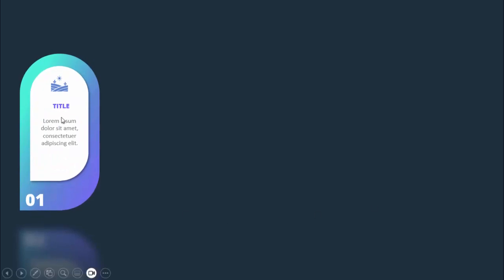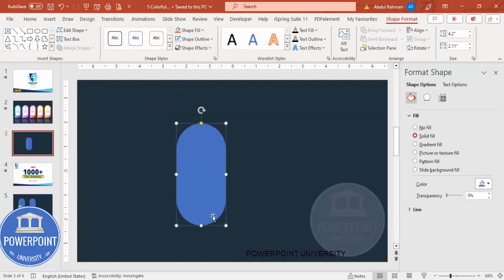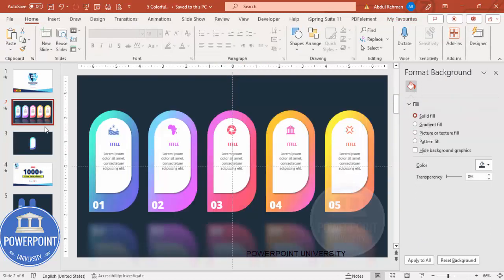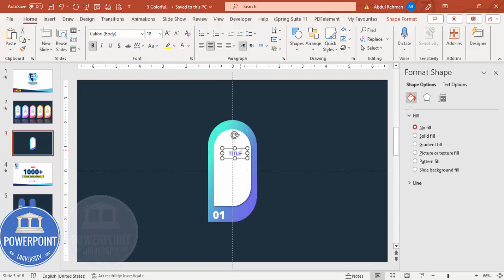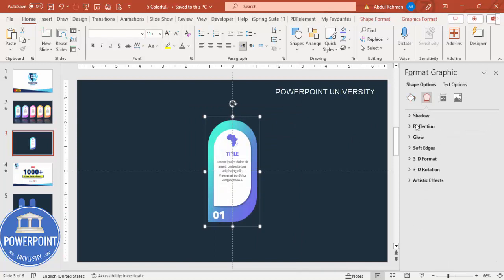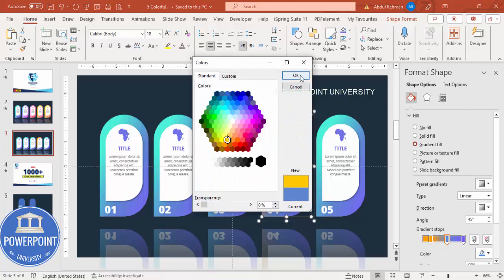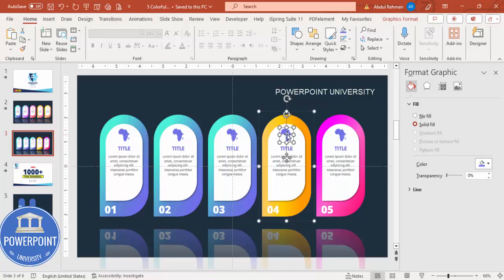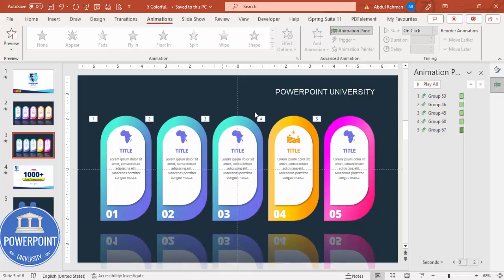5 Gradient Options slide in PowerPoint | Tutorial : 1034